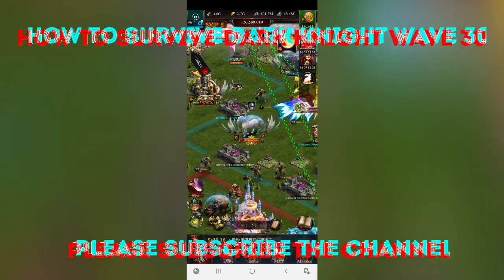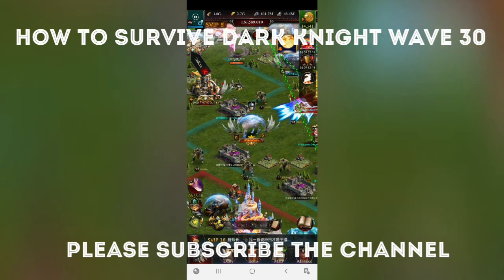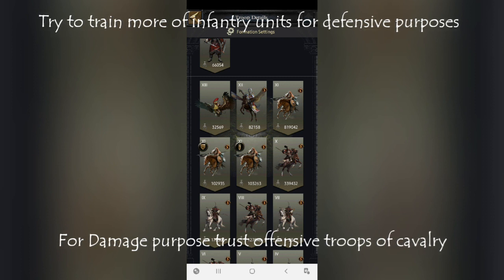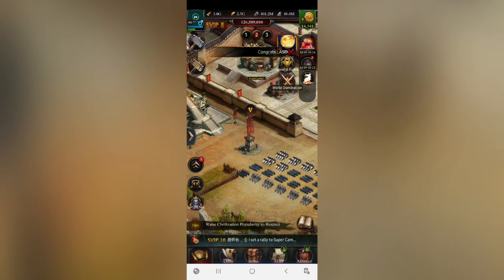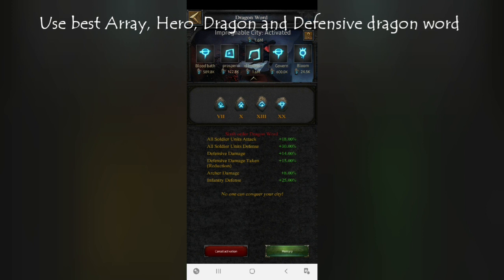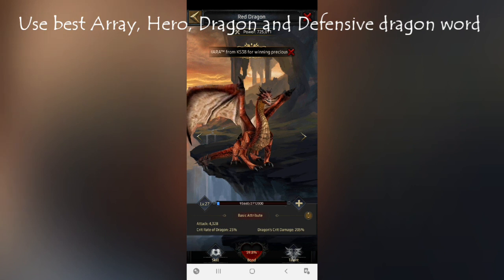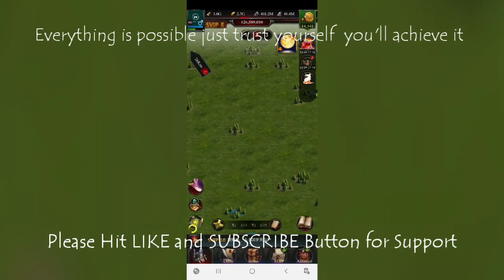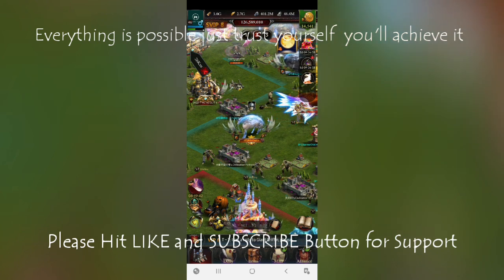Clash of Kings | Dark Knight Event |Survive Wave 30 Boss Alone |For All Level Castles | Gamerz Forum